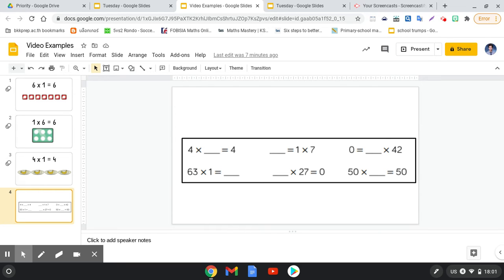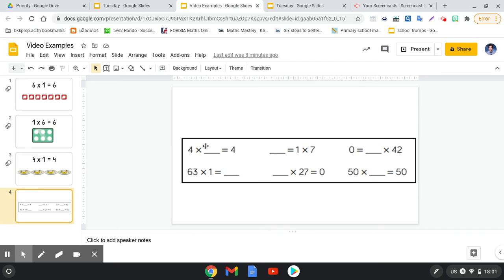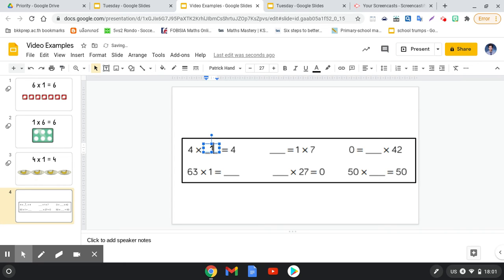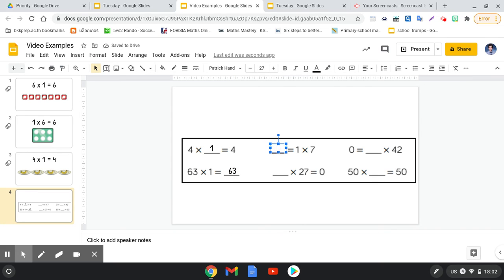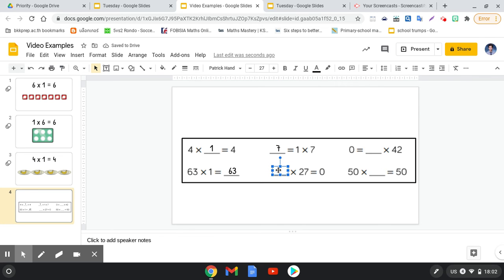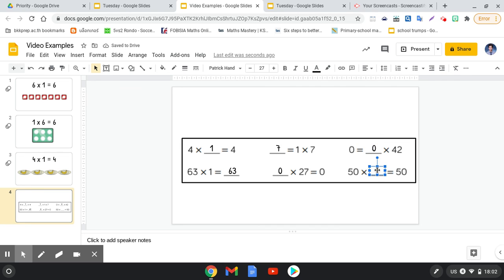Fill in the gaps!